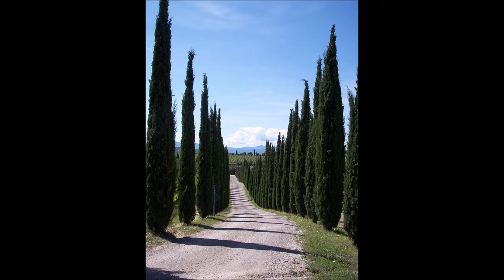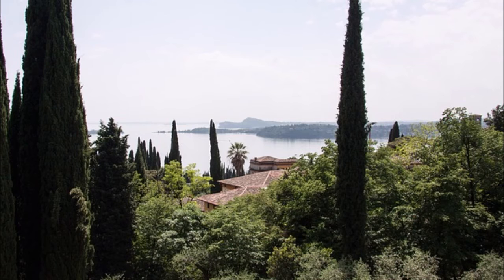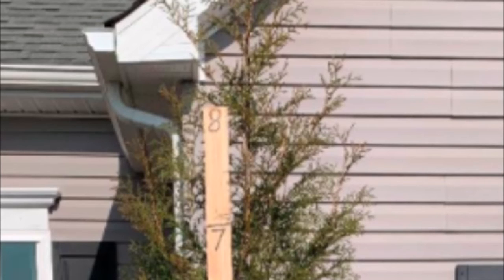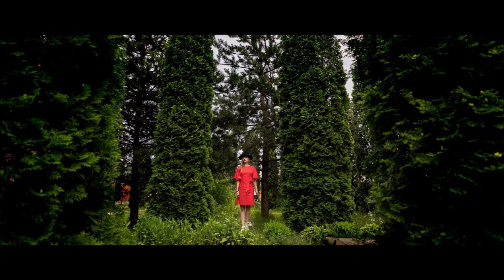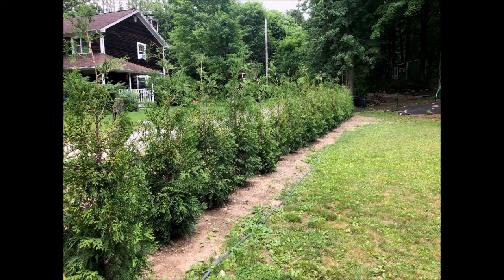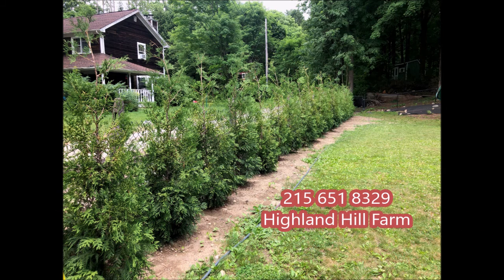These Trees that creates a Mediterranean feeling in your garden or landscape